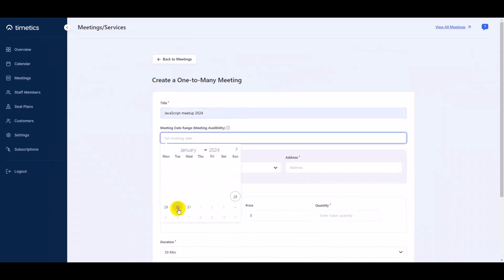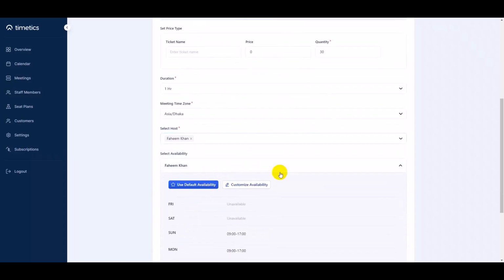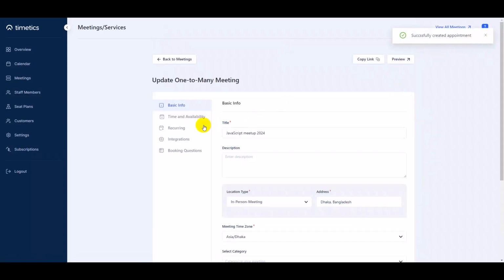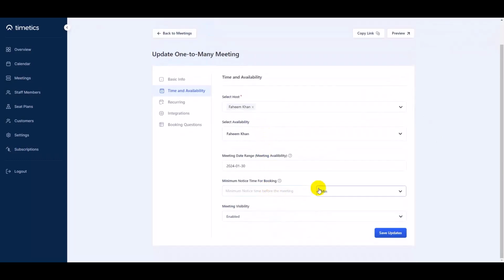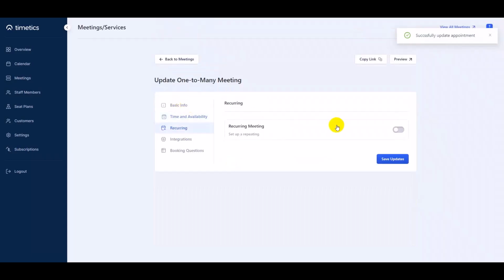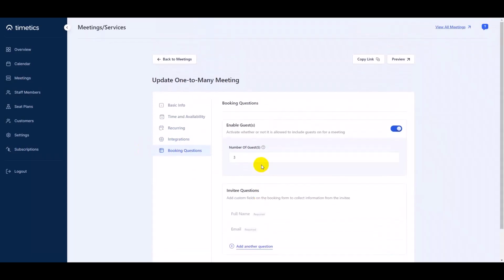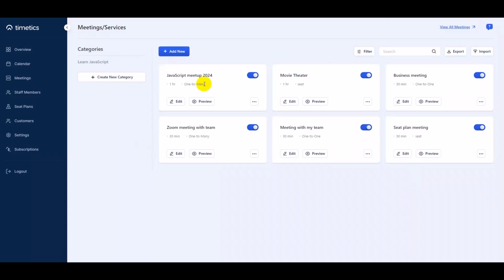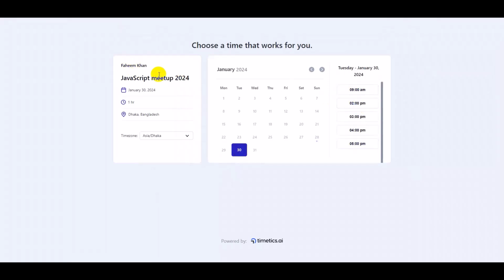How to Create a One-To-Many Meeting with Timetics Appointment and Booking Solution | Tutorial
Juggling 𝗺𝘂𝗹𝘁𝗶𝗽𝗹𝗲 𝗮𝘁𝘁𝗲𝗻𝗱𝗲𝗲𝘀 and keeping everyone on the same page in meetings can be a challenge. 🗓️ But what if there was a better way? ✨

Say goodbye to the hassle of coordinating multiple one-on-one meetings. 🚀 With Timetics, you can now conduct efficient 𝗼𝗻𝗲-𝘁𝗼-𝗺𝗮𝗻𝘆 𝗺𝗲𝗲𝘁𝗶𝗻𝗴𝘀 that save you time and keep your team aligned. 💻

Whether you’re hosting a webinar, a team briefing, or a virtual event, this tutorial will cover all the essential features of Timetics that make organizing and managing meetings a breeze.